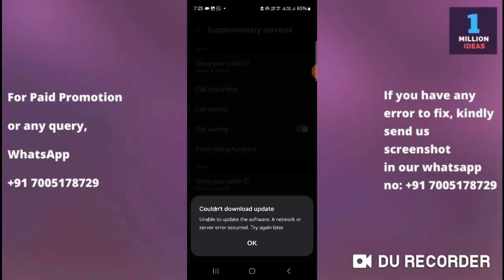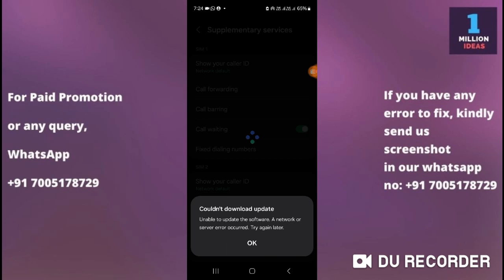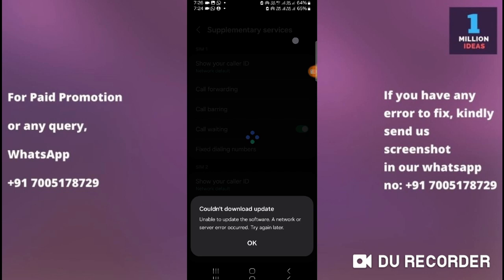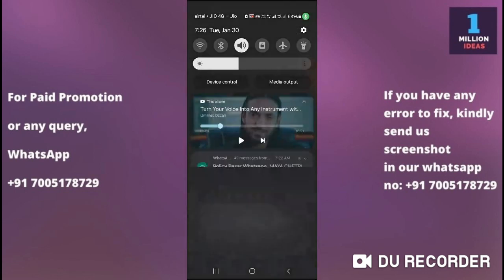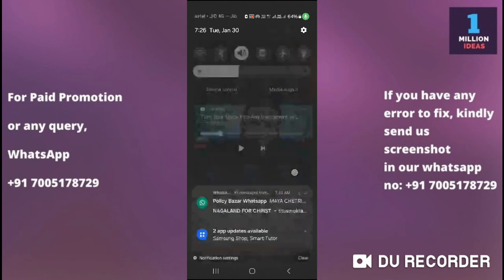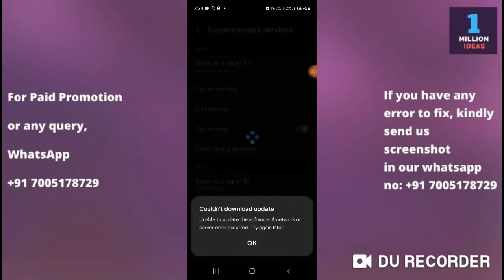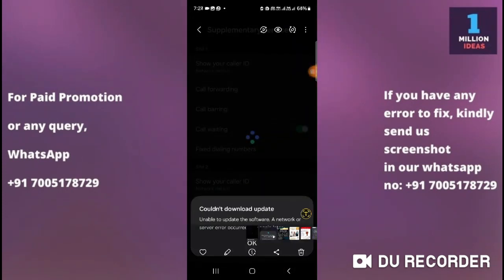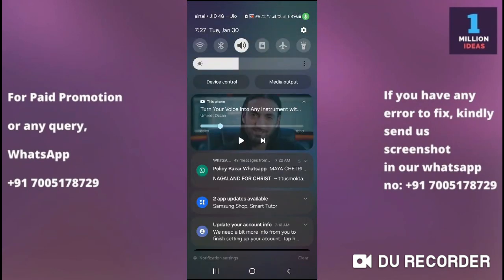Couldn't download update problem in samsung S24